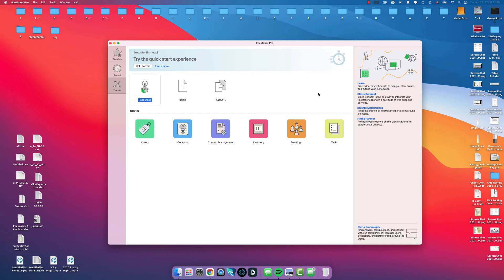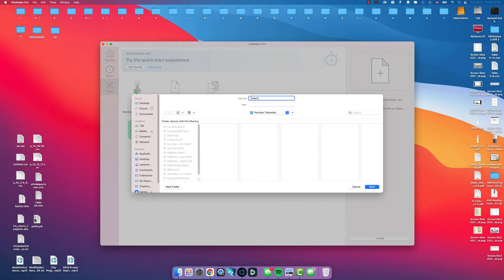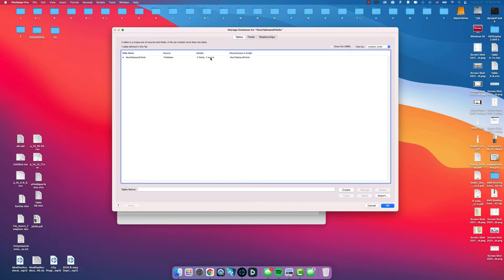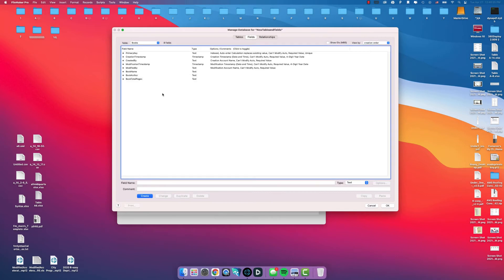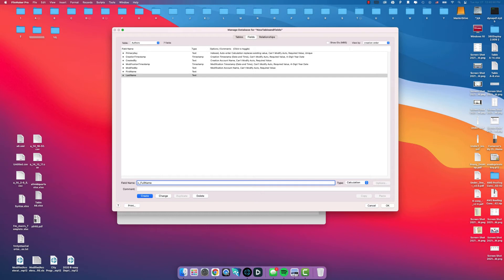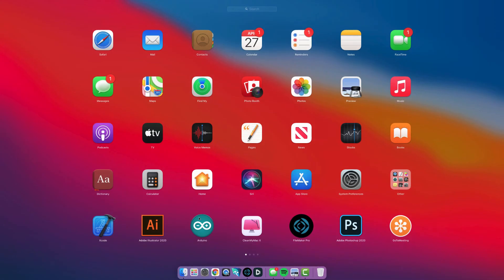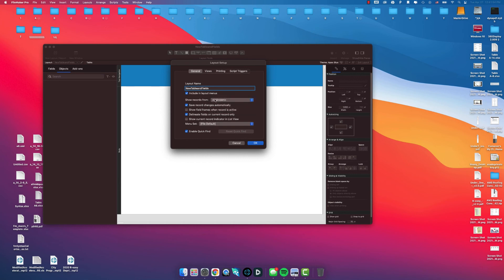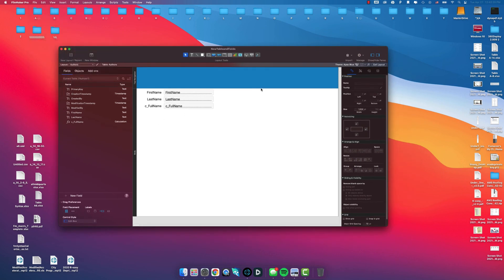Filemaker Beginner Create Table & Fields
Filemaker Developer Youtube Channel where you can come and learn how to use FileMaker Pro for complex problems you want to solve for personal or business tasks